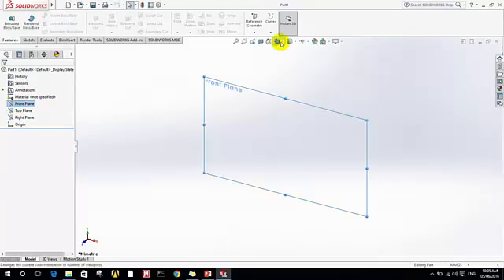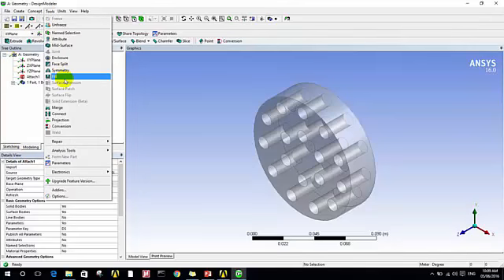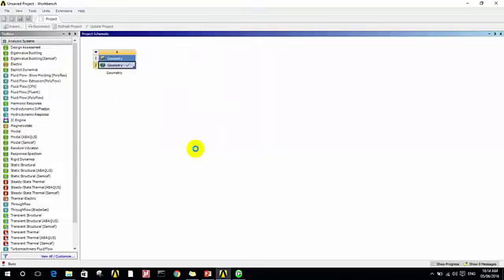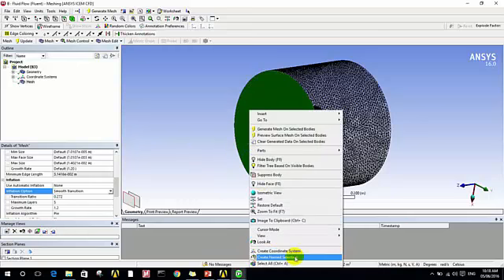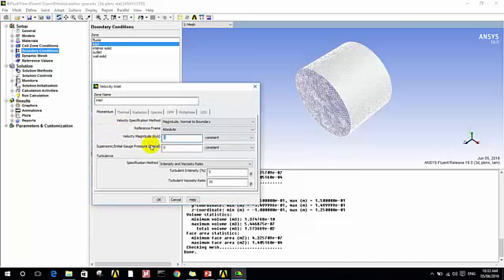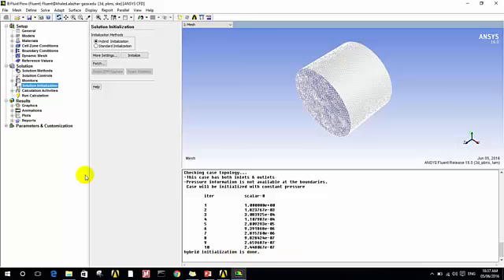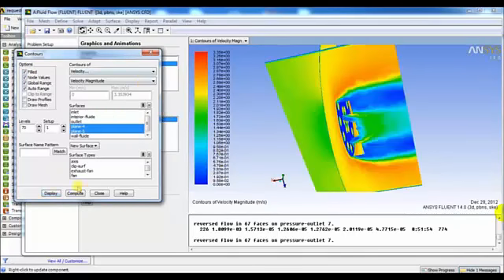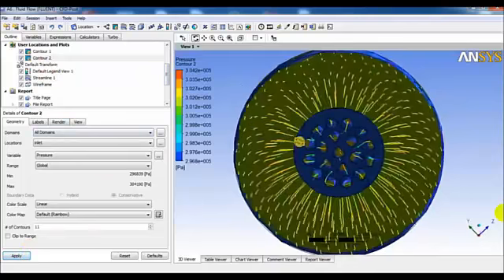Ansys Fluent Tutorial | Basic flow simulation through perforated plate 2016